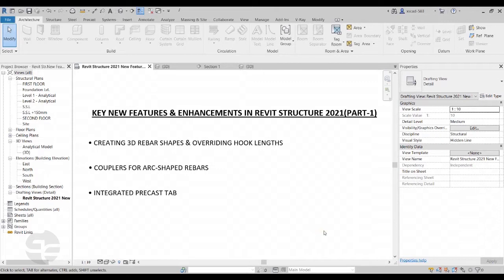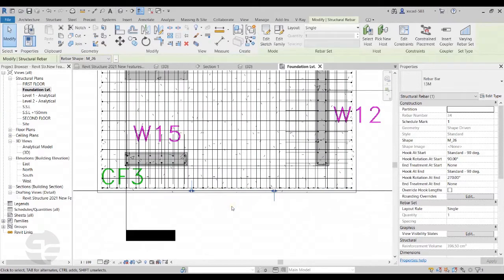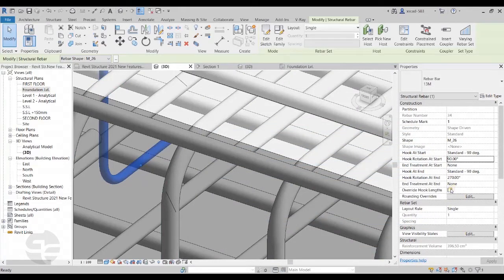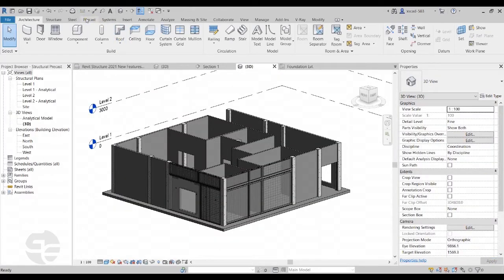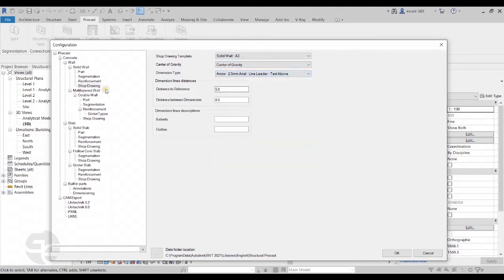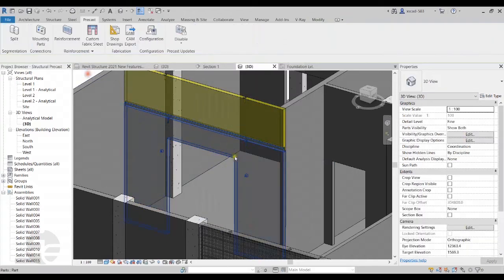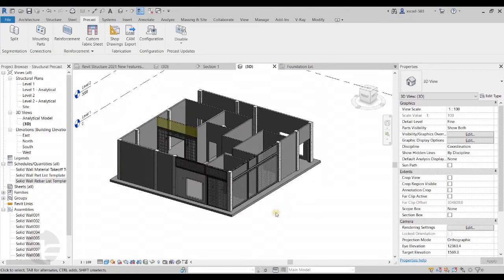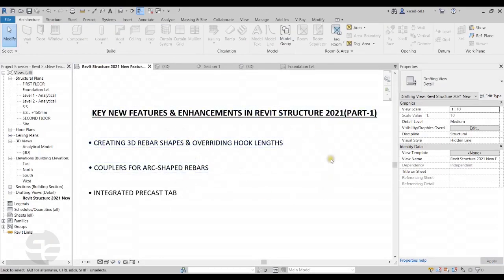REVIT Structure 2021 Key New Features Part 1, 3D Rebar Shapes, Arc Shaped Couplers, Precast Tab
After conquering the Architectural domain, from last few years Autodesk has been eyeing the Structural domain. Hence there are quite a lot of enhancements made in Revit for the Structural domain. These videos introduce us to the latest enhancements made and the new features that have been added in Revit Structure.

To learn Revit Structure from the comfort of your home through a video-led online training course,

To learn Revit Structure from the comfort of your home through an instructor-led online training course,

About Grey Edge:
Autodesk™ Authorised Training & Certification Centre | CAD/BIM Training Centre

Grey Edge, a division of XS CAD and a leading CAD Training Center in Mumbai offers cutting-edge training and recruitment services to students and professionals wanting to pursue a flourishing career in the areas of MEP, Architectural, Construction and Engineering domains. Our experienced faculties provide classroom-based, corporate/educational on-site and online training for all our industry needs like AutoCAD, FormIt 360, REVIT - Architecture, MEP and Structure, Navisworks, A360, BIM 360 and 3ds Max and V-Ray matching the standards and expectations set by the AEC industry.